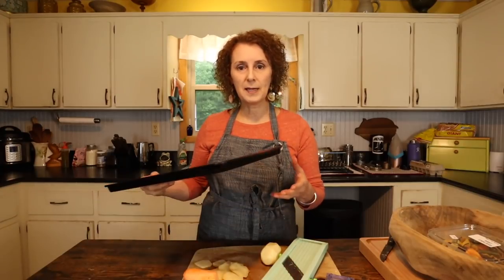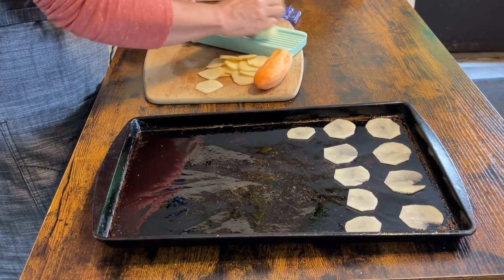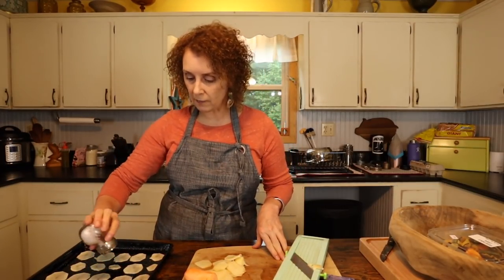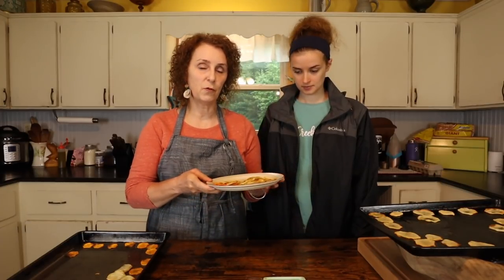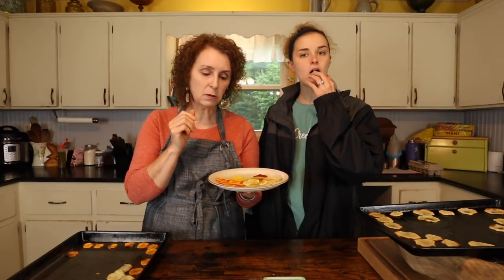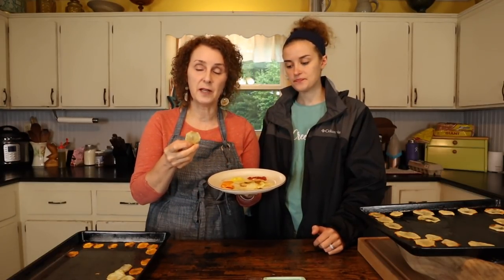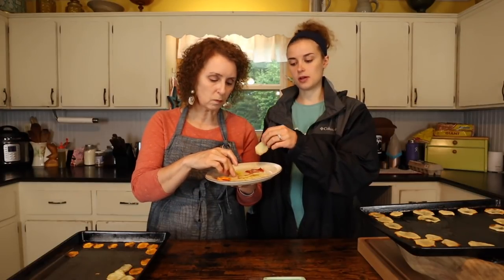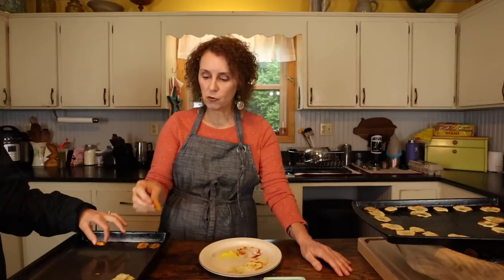Making Granny's Oven Potato Chips in Appalachia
Watch this video to see one of our favorite snacks to make here in the mountains of Appalachia. Granny grew up eating them as a girl. She'd slice a potato thin and lay it on top of the woodstove and then turn to brown the other side before eating.